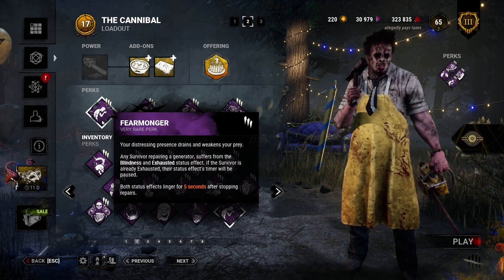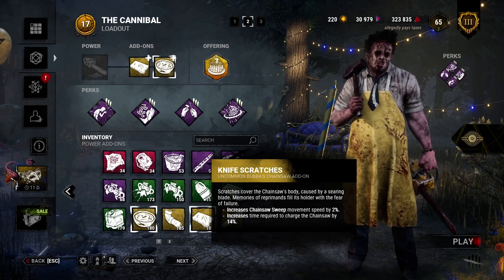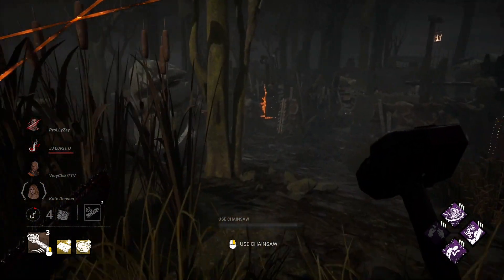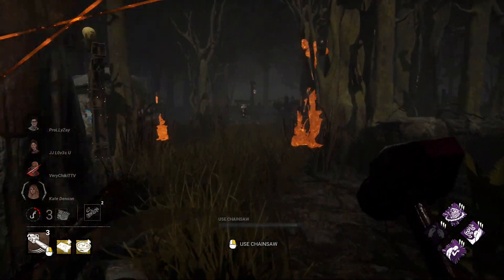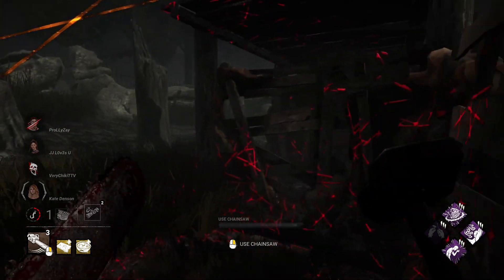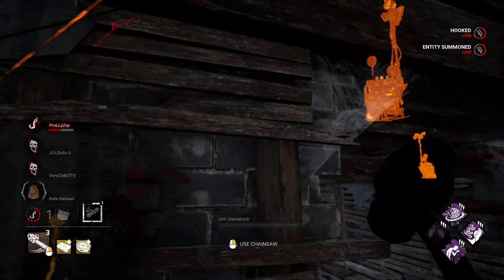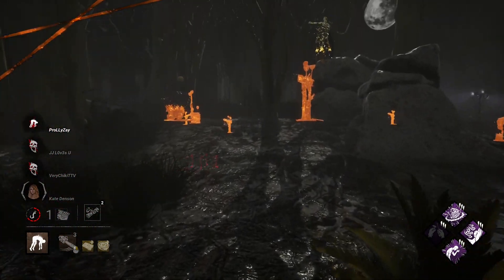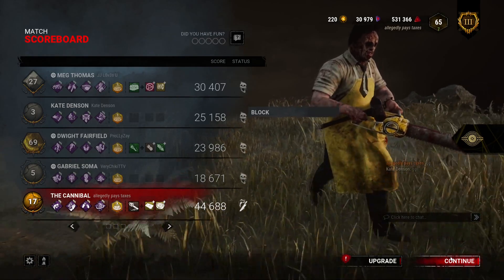101 Ways to Play Bubba: Episode 35 Budget Bubba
Loadout:
Killer: The Cannibal

addons: Chilli, Knife Scratches
Perks: Fearmonger, Whispers, Tinkerer, Jolt